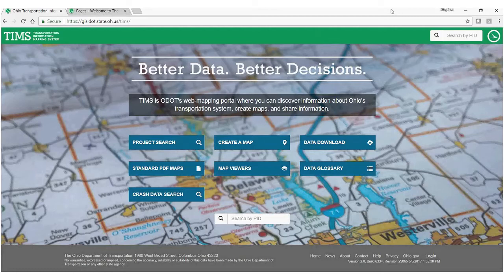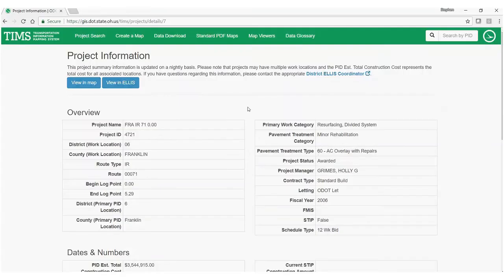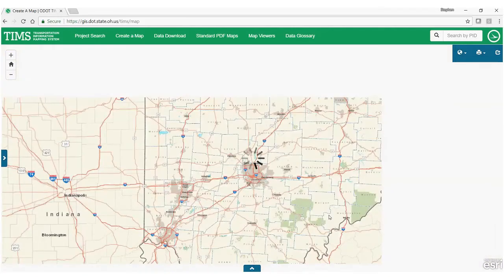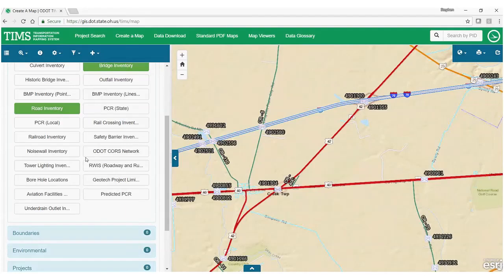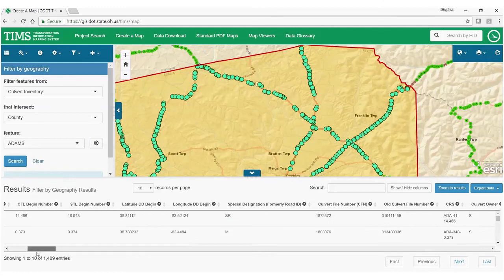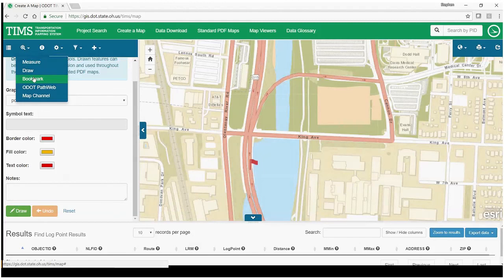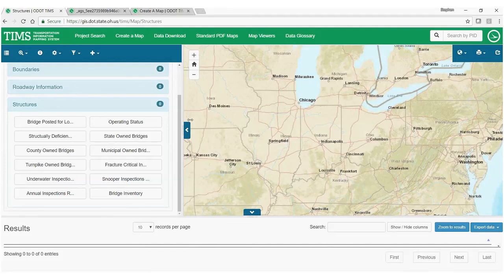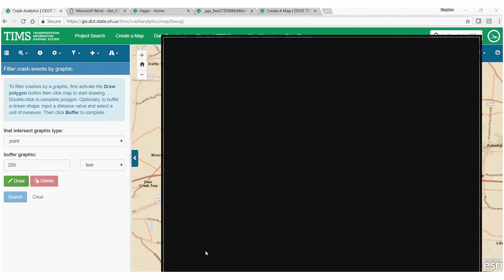Webinar - Transportation Information Mapping System (TIMS) Webinar - May 2018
TIMS (Transportation Information Mapping System) is ODOT’s web mapping portal that provides a centralized access point for viewing, distributing, and analyzing Ohio’s transportation data through web mapping tools.  Through live demonstrations this webinar will walk users through utilizing the TIMS application, exploring the capabilities and data available.